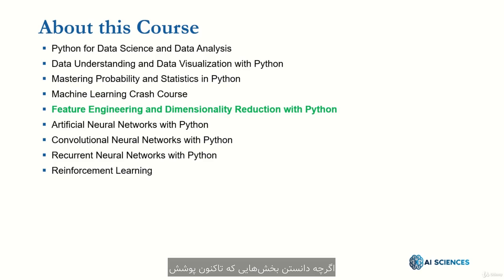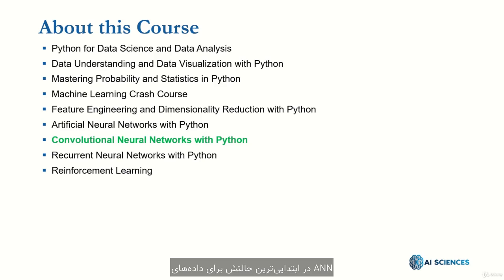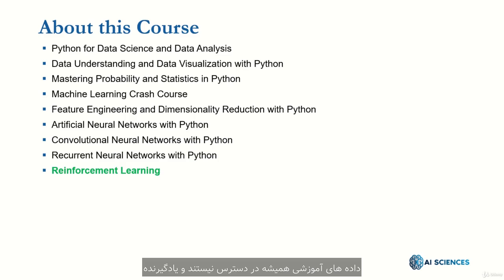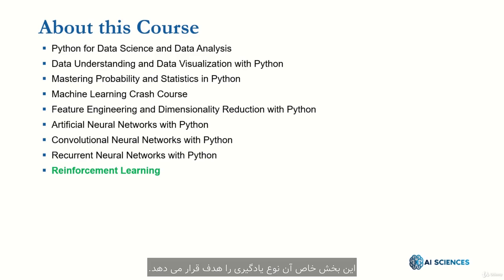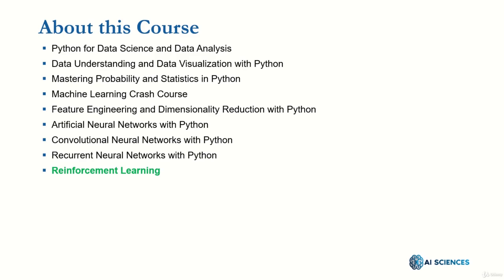دوره دیتاساینس و ماشین لرنینگ - علم داده - (قسمت 1) | Data Science & Machine Learning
دوره آموزش دیتاساینس (علم داده) از صفر تا صد ترجمه فارسی از سایت یودمی

Udemy – Data Science & Machine Learning(Theory+Projects)A-Z 90 HOURS 2022

💢در این ویدیو : 💢

آشنایی با استاد و مربی این دوره ، آشنایی با مفاهیم اولیه ، بخش های مختلف آموزش ، نحوه آموزش و توضیحاتی در مورد نحوه عملکرد

🔴 این یک دوره آموزش علم داده با کمک پایتون میباشد که در آن آمار، یادگیری ماشین و یادگیری عمیق را برای آمار فرا خواهید گرفت. این دوره یکی از جامع ترین دوره ها در نوع خودش میباشد که موضوعات متنوعی را در حیطه علم داده و یادگیری ماشین پوشش میدهد. متخصصین علم داده از ترکیبی از الگوریتم ها، برنامه ها، اصول و ابزار ها استفاده میکنند. احتمالا شما آگاه هستید که سازمان ها در سطح جهان در حال تولید داده فراوانی میباشند؛ حال نظارت و ذخیره این حجم از داده مشکل ساز شده است، در این جایگاه است که علم داده با تمرکز بر مدل سازی و نگهداری داده نقش حیاتی را ایفا میکند.

🔻 آنچه در دوره Data Science & Machine Learning(Theory+Projects)A-Z 90 HOURS یاد خواهید گرفت:

🔸️مفاهیم کلیدی یادگیری ماشین و علم داده از پایه به همراه مثال در پایتون
🔹️مفاهیم بنیادی و الگوریتم ها در یادگیری ماشین
🔸️پایتون برای علم داده و تحلیل داده
🔹️درک و مصور سازی داده با پایتون
🔸️احتمالات و آمار در پایتون
🔹️مهندسی ویژگی و کاهش ابعاد با پایتون
🔸️شبکه های عصبی مصنوعی
🔹️شبکه های عصبی Convolutional و Recurrent
🔸️توضیح تفصیلی و کد نویسی همزمان به زبان برنامه نویسی پایتون
🔹️ساخت برنامه های هوش مصنوعی خودتان

⏰مدت زمان: 93 ساعت و 56 دقیقه⏰

📌 کلمات تخصصی در ویدیو:

«هوش مصنوعی» (Artificial Intelligence | AI)
«یادگیری ماشین» (Machine Learning)
«هوش مصنوعی محدود» (Narrow AI)
«هوش مصنوعی عمومی» (General AI‎)
«شبکه‌های عصبی» (Neural Networks)
«یادگیری عمیق» (Deep Learning)
«تکینگی» (Singularity)
«شبکه‌های عصبی مصنوعی» (Artificial Neural Networks)
«پردازش زبان طبیعی» (Natural Language Processing | NLP)
«سیستم‌های فازی» (Fuzzy Systems)
«هوش محاسباتی» (Computational Intelligence)
«بهینه‌سازی» (Optimization)
«برنامه‌ریزی هوشمند» (Intelligent Planning)
«داده» (Data)
«بازشناسی الگو» (Pattern Recognition)
«داده‌کاوی» (Data Mining)
«شبکه های عصبی کانولوشن» (Convolutional Neural Networks | CNN)
«شبکه های عصبی بازگشتی» (Recurrent Neural Networks | RNN)

📌از طریق لینک زیر میتونی کانال من رو دنبال کنی و از ویدیو های جدید با خبر باشی ، همچنین با این کار منو حمایت میکنی و باعث ادامه راه برای فعالیت های بیشتر میشی!

درباره این چنل :
سلام. مهدی مشایخی هستم عاشق برنامه نویسی مخصوصا با پایتون و در حوزه های یادگیری ماشینی ، یادگیری عمیق ، شبکه های عصبی که زیر مجموعه های هوش مصنوعی هست مشغول هستم.

هدفم در این چنل این هست که مفاهیم یادگیری ماشینی و هوش مصنوعی‌ و پیش‌نیاز های اون رو مثل ریاضیات به شما عزیزان علاقه مند به این زمینه یاد بدم!

در حال حاضر به دلیل اینکه تجهیزات تولید محتوا برای این زمینه ندارم و نمیتونم خودم محتوای با کیفیت برای شما عزیزان تولید کنم تصمیم گرفتم تا جدید ترین و بهترین کورس های روز دنيا رو در زمینه یادگیری ماشینی برای شما به بهترین شکل ممکن ترجمه انسانی کنم تا به خوبی مفاهیم و پیش نیاز ها رو یادبگیرید👌

آیدی تلگرام : Mashayekhi_Ai

💢من در سایر شبکه های اجتماعی:💢

خوشحال میشیم ویدیو رو لایک کنید و نظراتتون رو داخل کامنت ها بنويسید تا با انرژی بیشتر این روند رو ادامه بدیم❤🌷